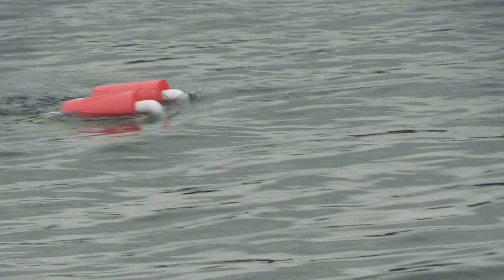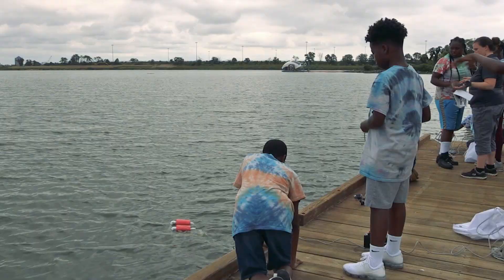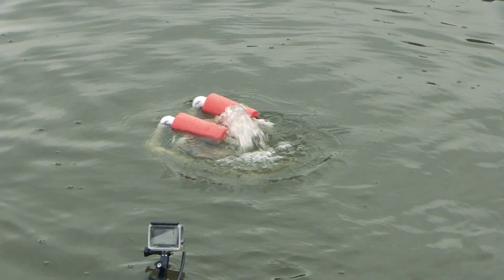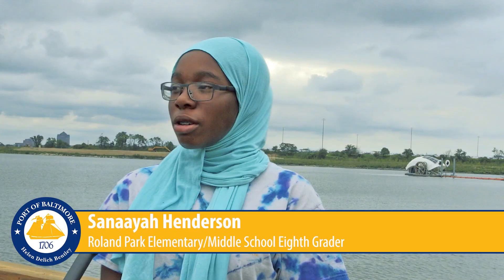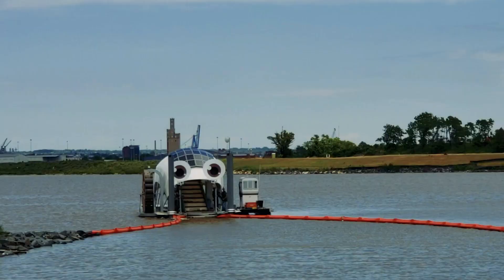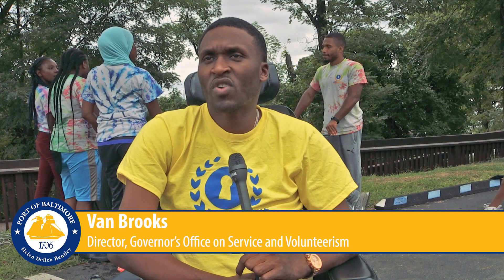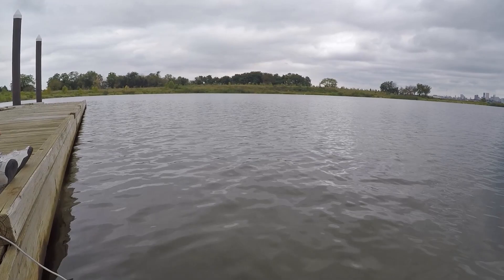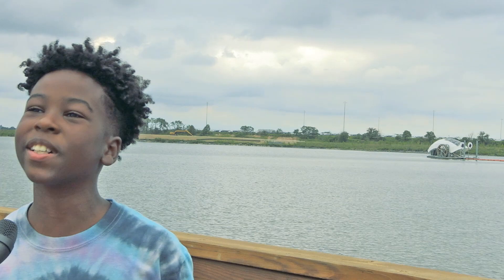Inspired by Baltimore's Trash Wheels, Students Take Sea Bots For A Spin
Students in the SAFE Alternative for Education Foundation's summer program tested sea bots at Masonville Cove as part of their Port of Baltimore lesson. The idea to use sea bots to look at the bay in the program was inspired by Baltimore's trash wheels.